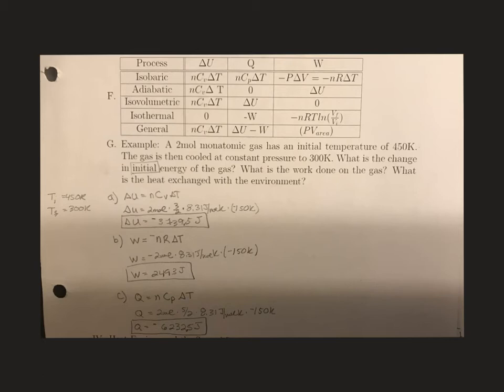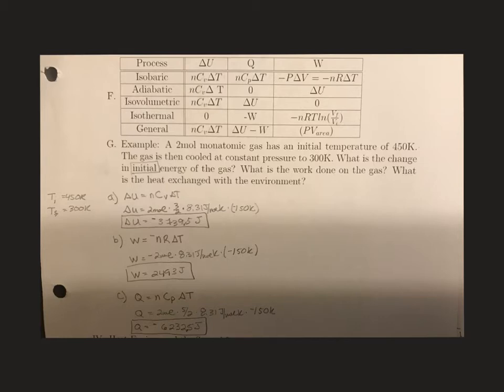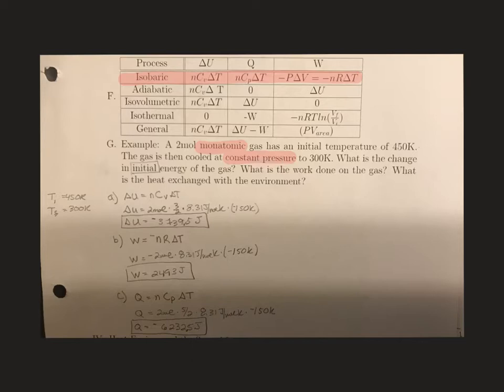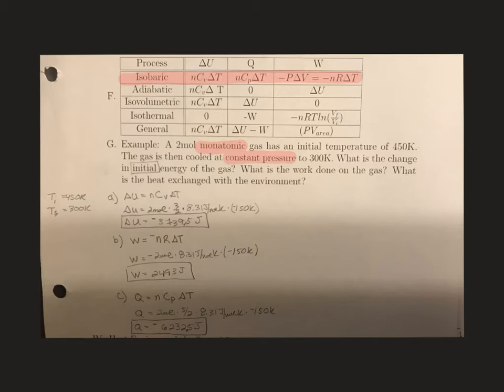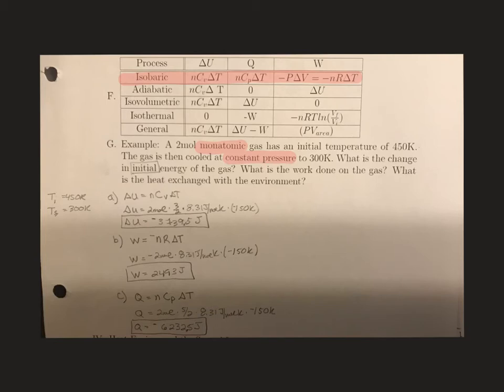Topic 12 Page 3 Example G